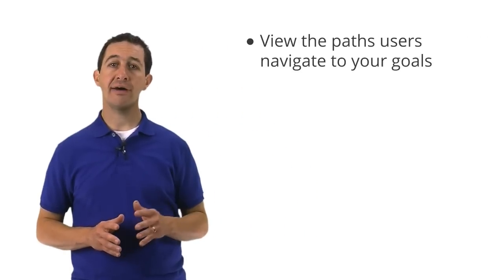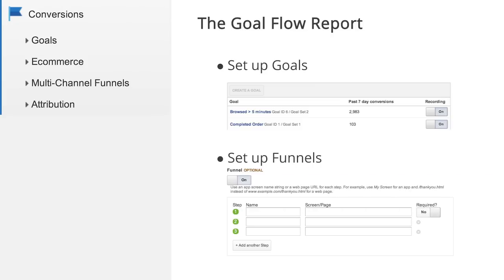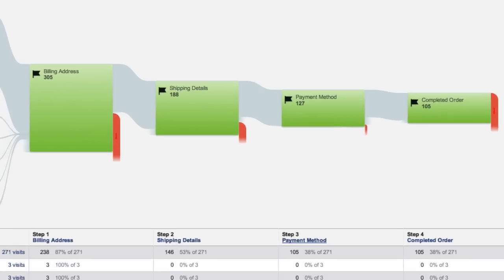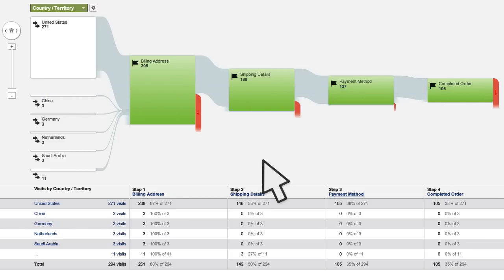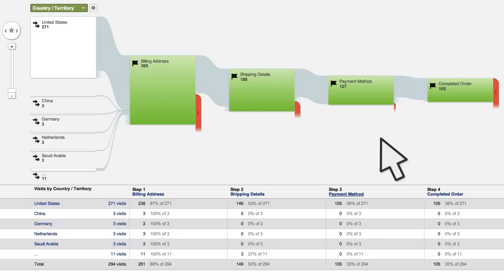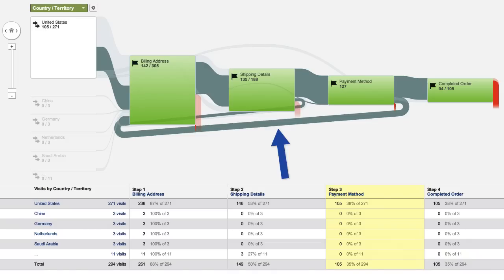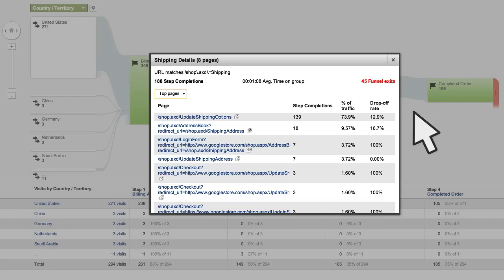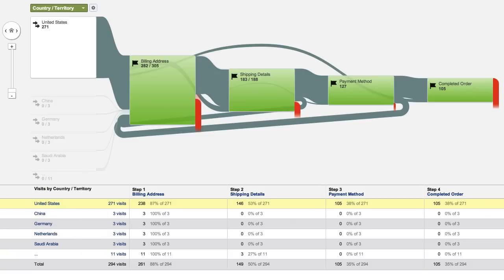Digital Analytics Fundamentals - Lesson 6.1 Goal Flow report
Lesson Objectives: Practice navigating the Goal Flow report.